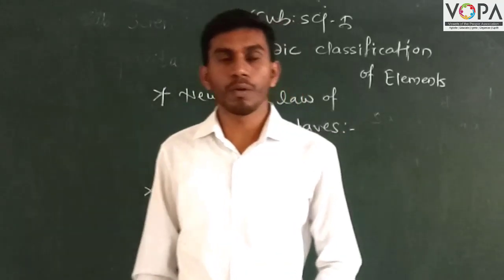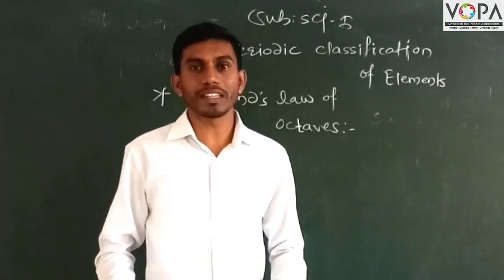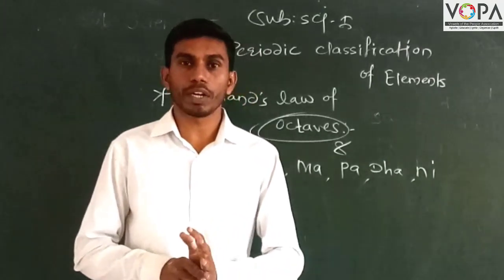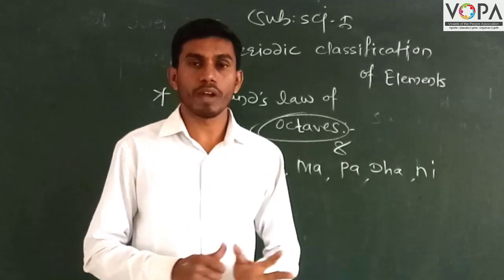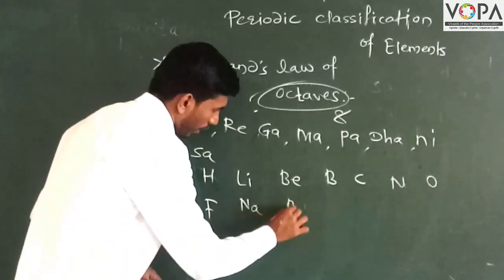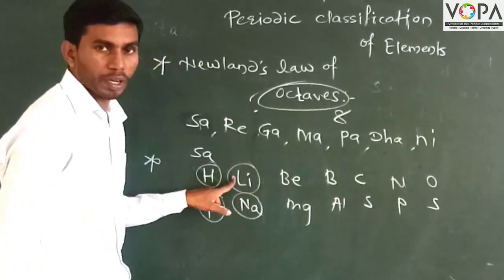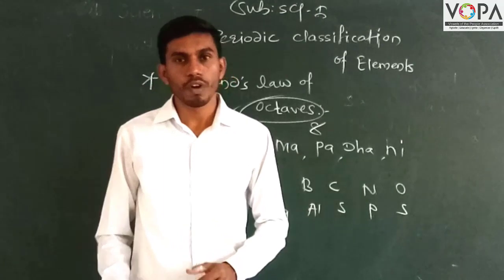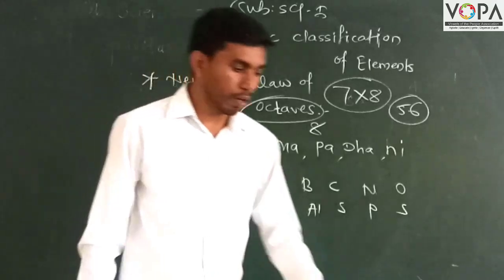10th | Science | Chapter 2 | Periodic Classification of Element | V2 | VSchool